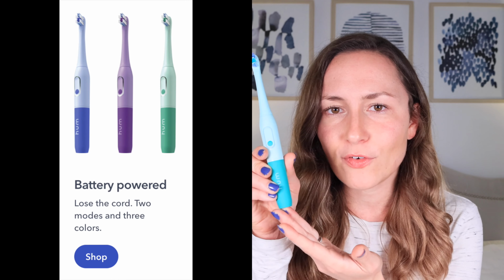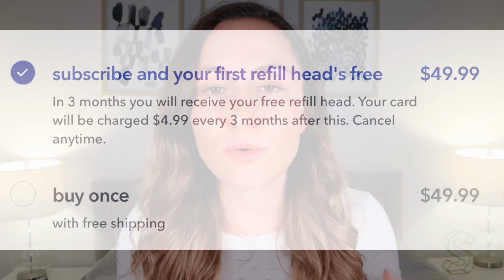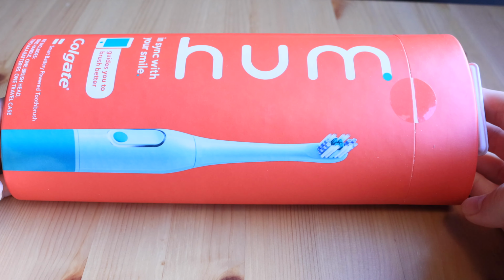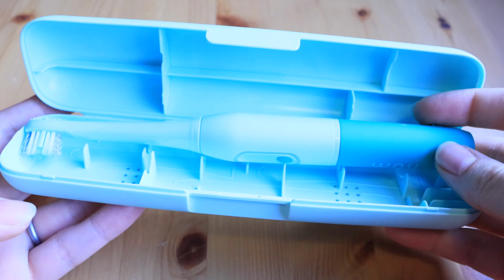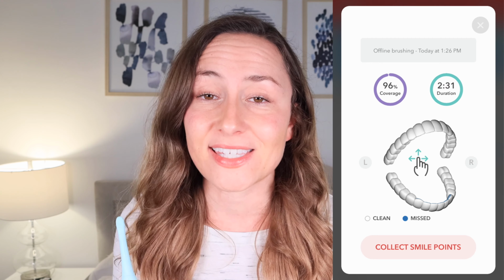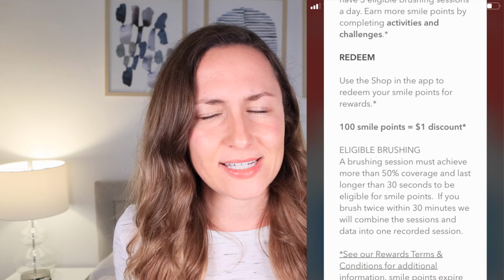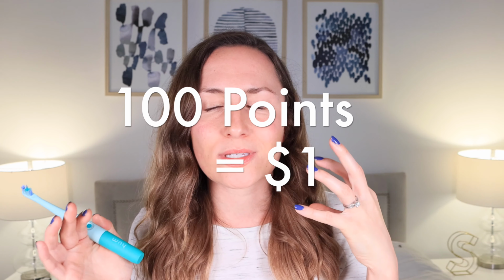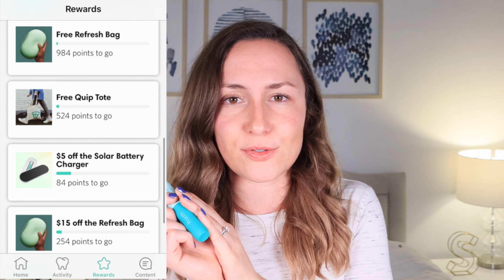Hum Toothbrush Review || Best "Smart" Toothbrush?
HONEST Pros & Cons of Hum Toothbrush by Colgate.

Battery Powered